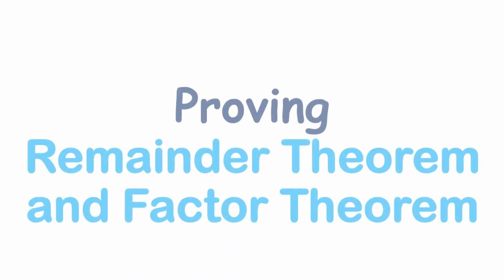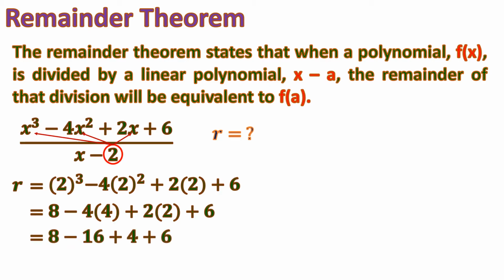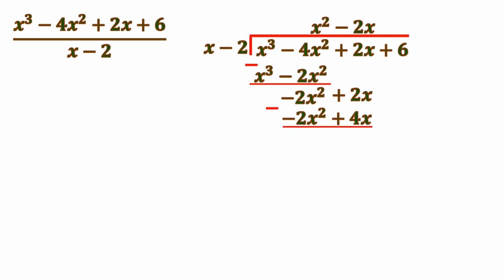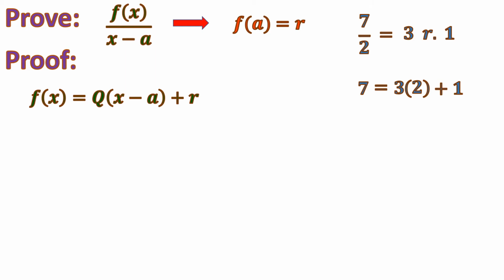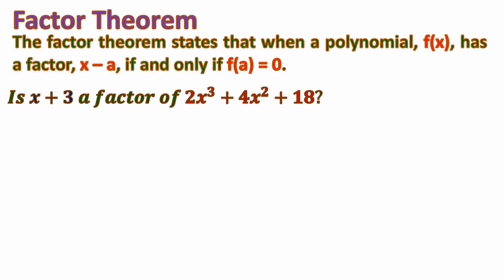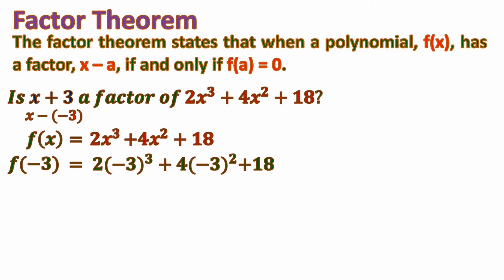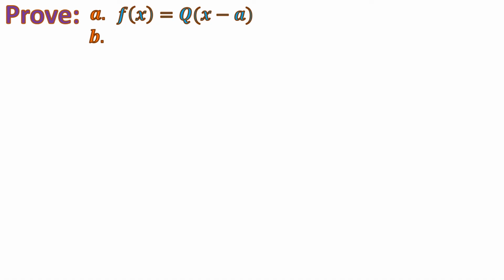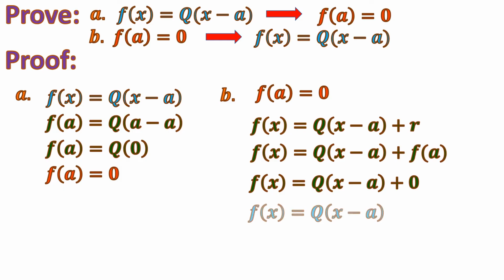Grade 10 Math 1st Quarter | Remainder and Factor Theorem Definition and Proof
Simple and clear explanation on what is remainder theorem and factor theorem. It also shows how to prove both theorems.